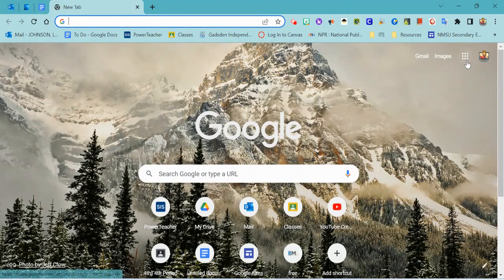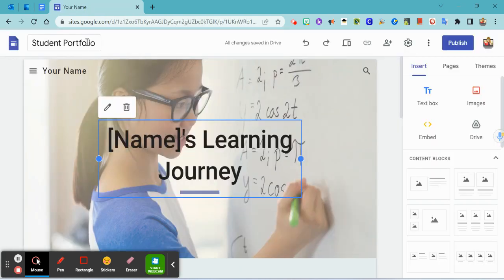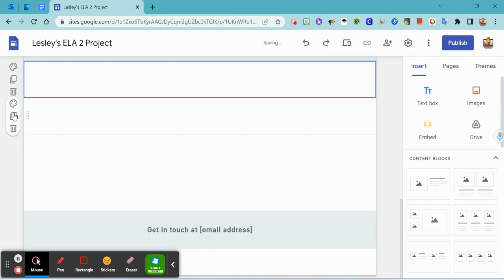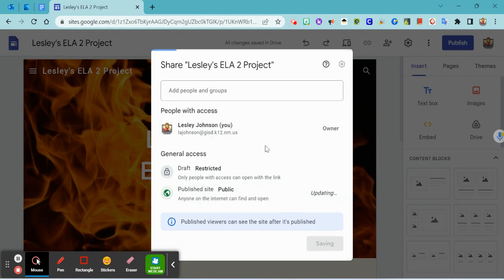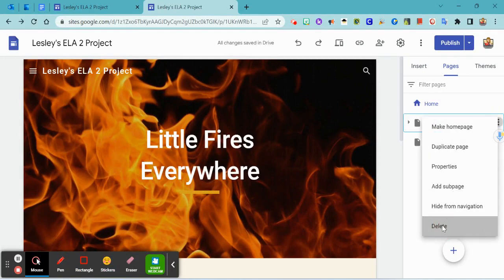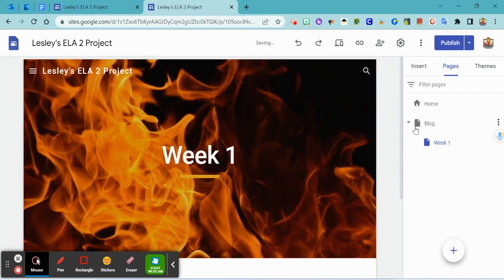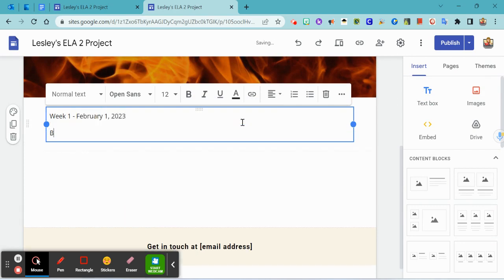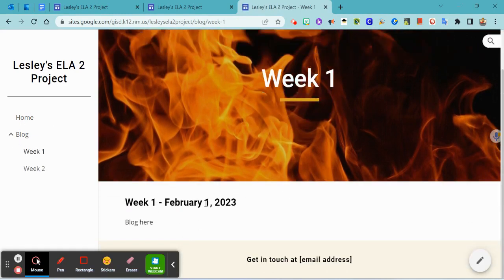Getting Started with Google Sites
Our ELA classes are going to be using Google Sites to create a blog! Check out the beginning steps here with Ms. Johnson.